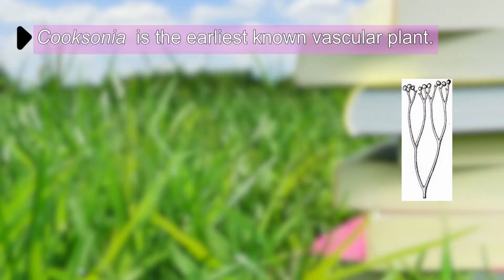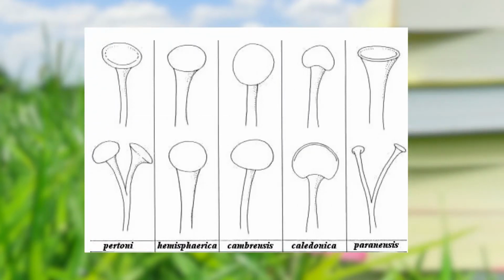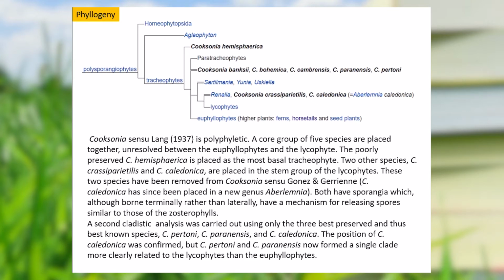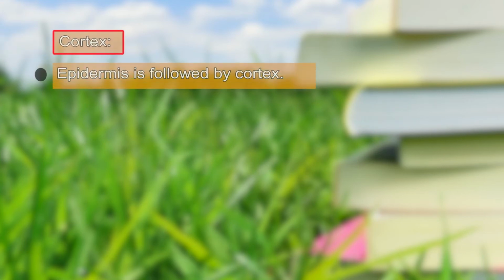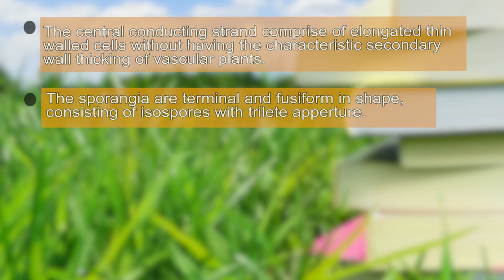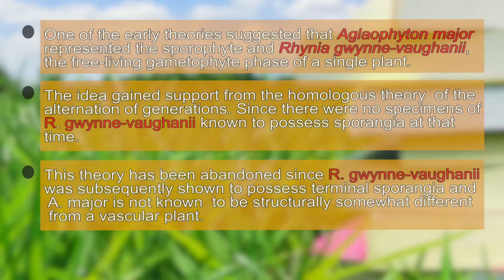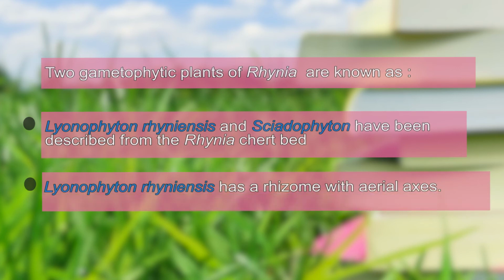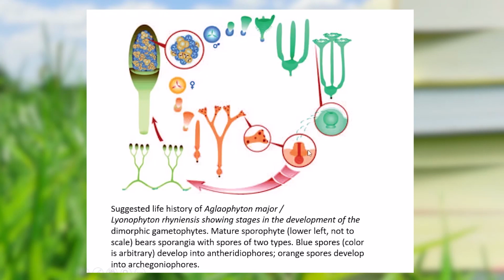MODULE 31 Plant Groups